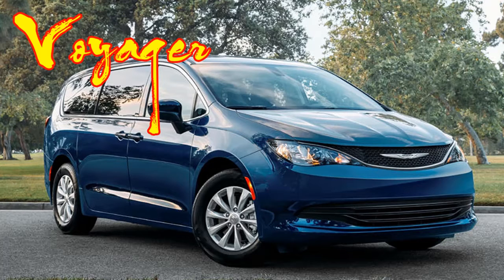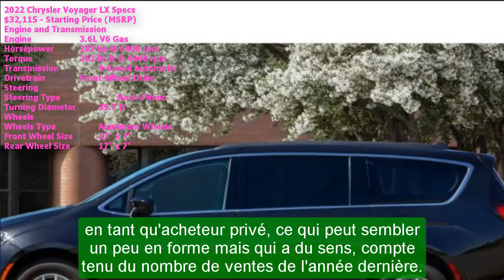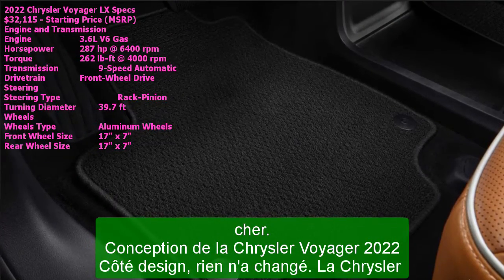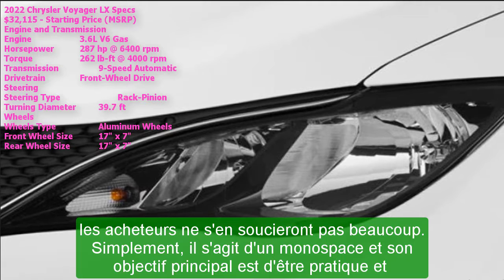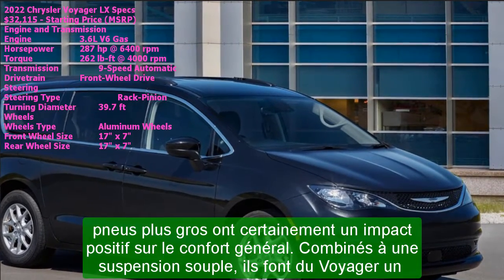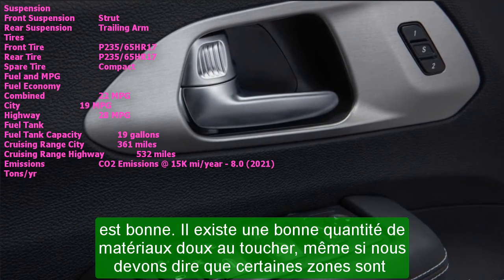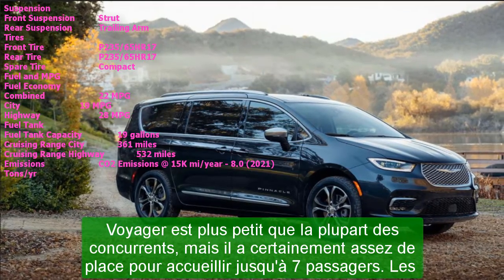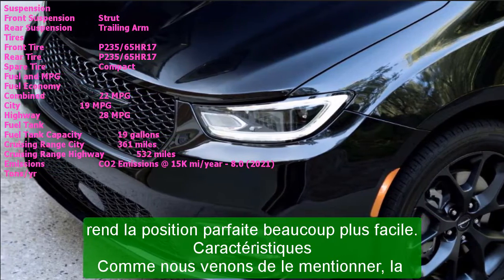2022 chrysler voyager release date | 2022 chrysler voyager lx | 2022 chrysler voyager fleet | New!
Chuyên thầm kín mới xin trân trọng giới đến quý vị:2022 chrysler voyager release date | 2022 chrysler voyager lx | 2022 chrysler voyager fleet | New!
Trân trọng.